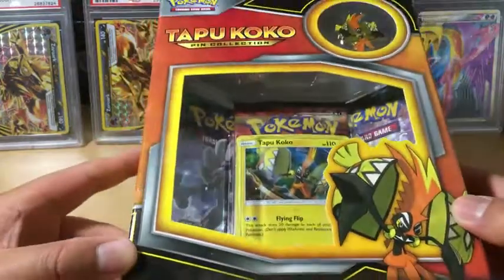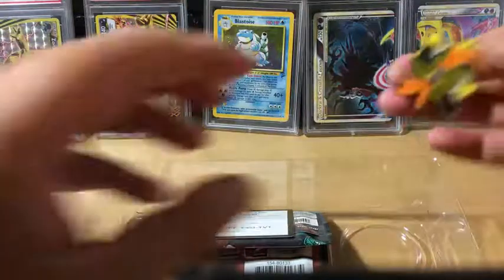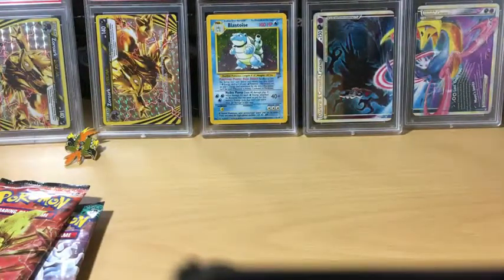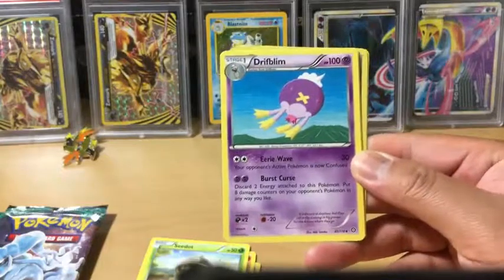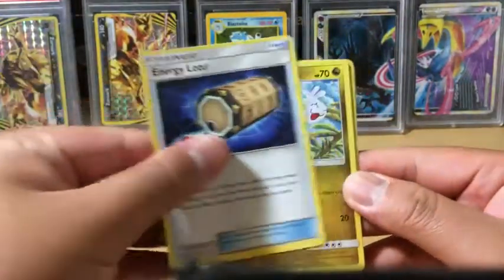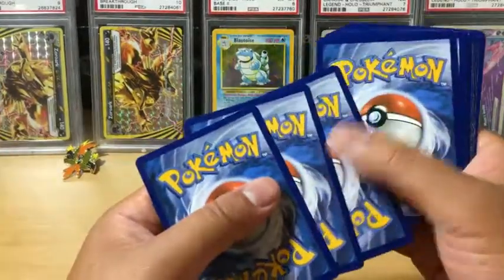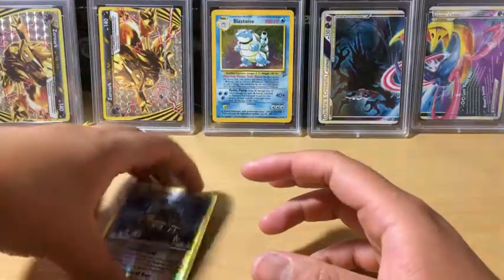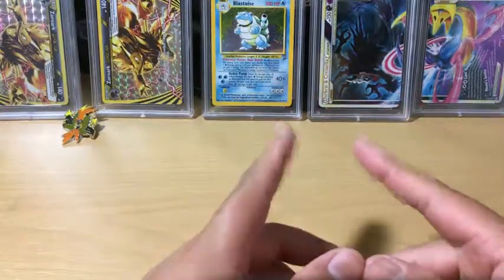Pokemon Tapu Koko Pin Collection Box Opening!